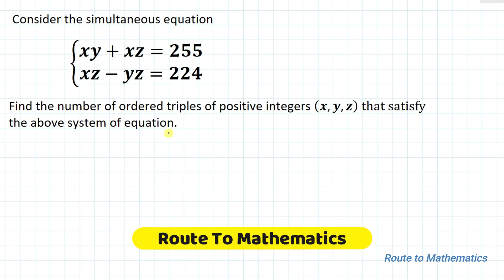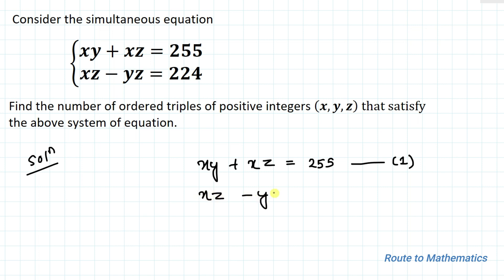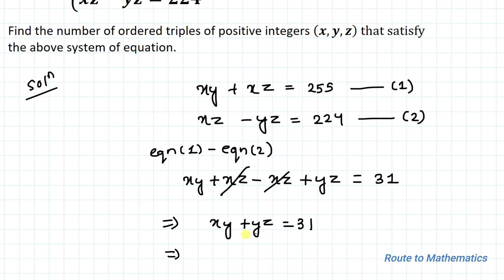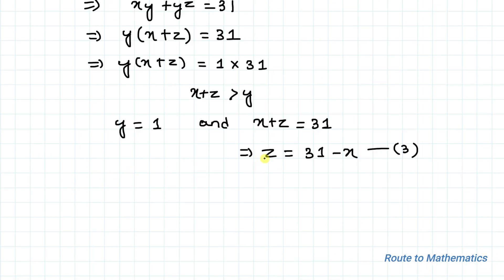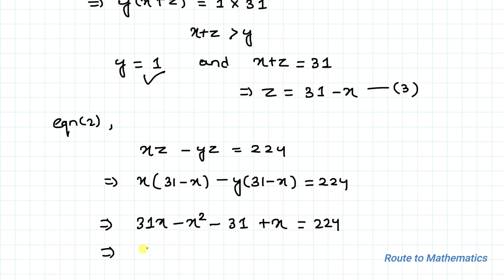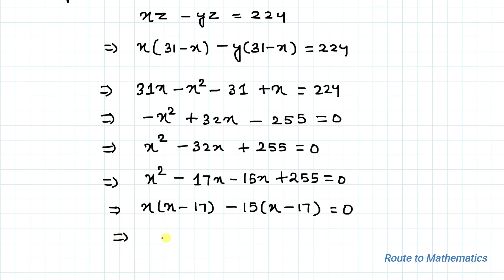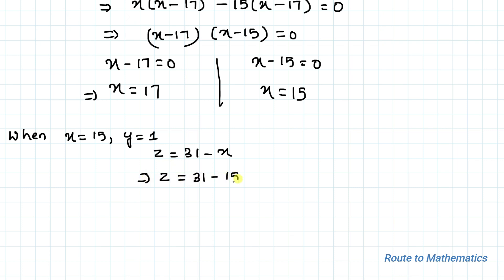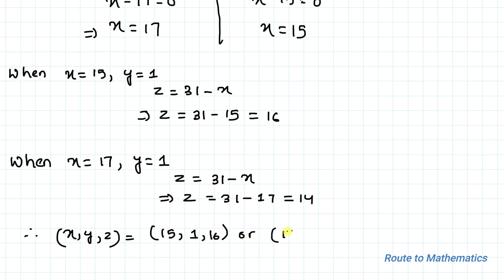Find Ordered of (x ,y, z) ? | Solve This System of Equation for (x, y ,z) | Challenging Math Problem